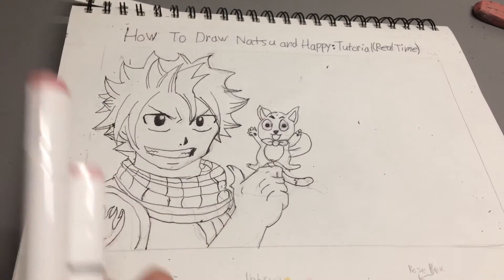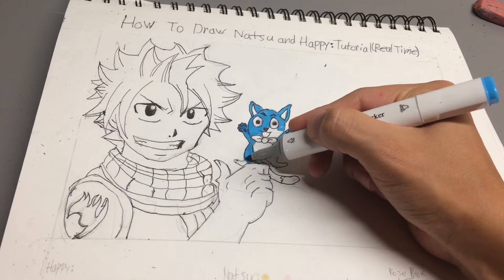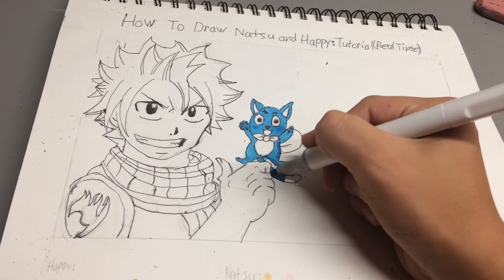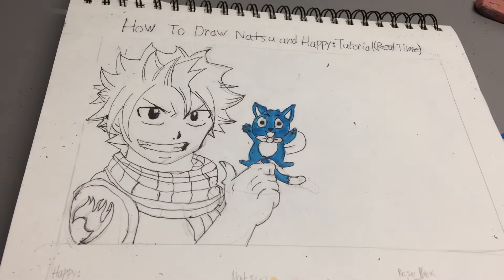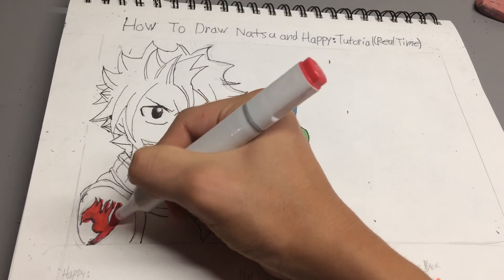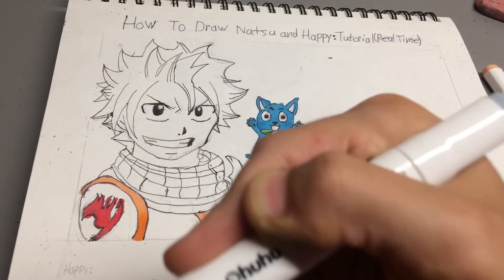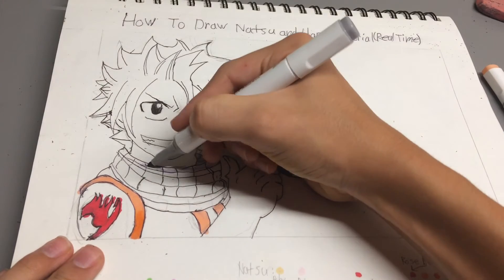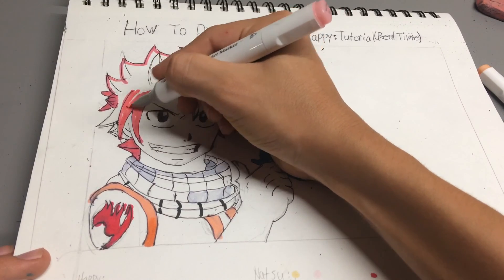Natsu and Happy Coloring Tutorial Part 1 (Markers)